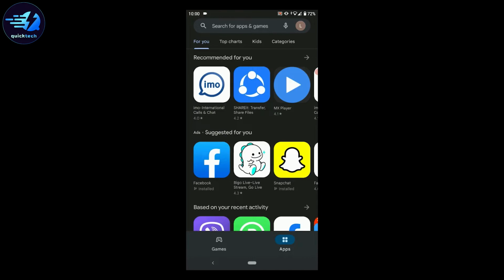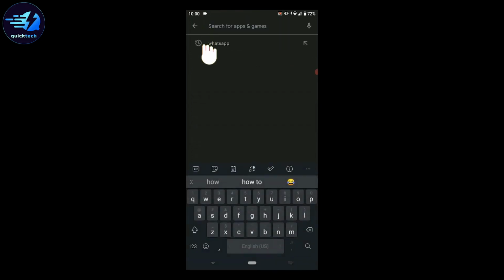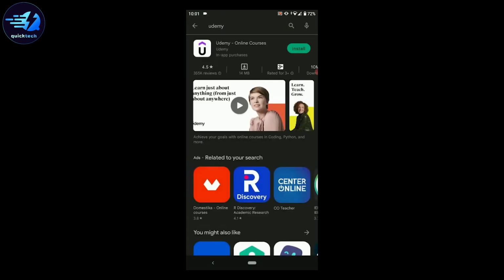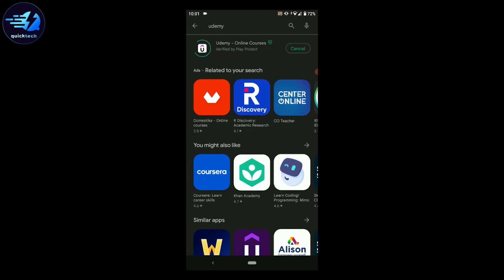How To Download Udemy App 2022 | 'Udemy - Online Courses' Mobile App Download & Installation Guide